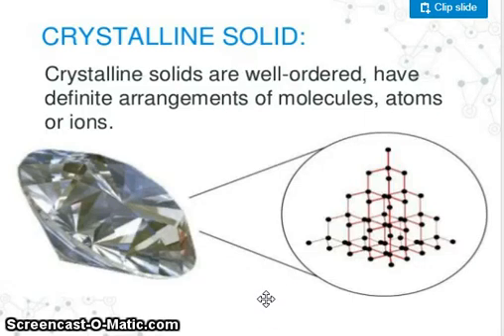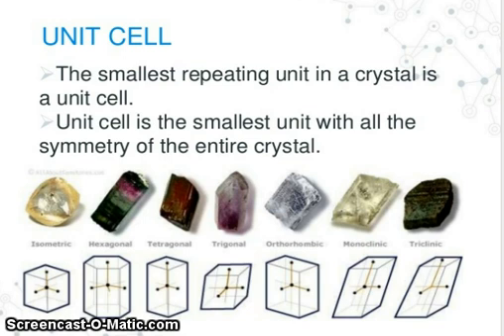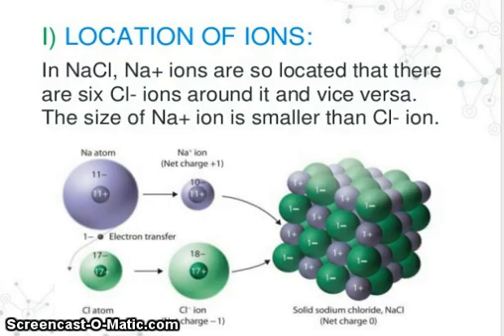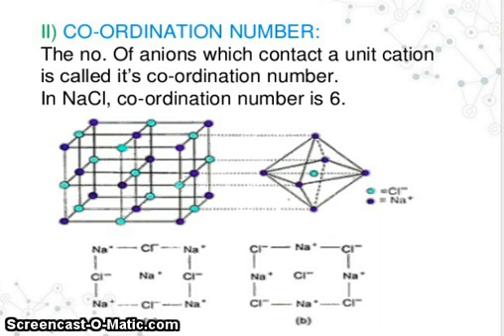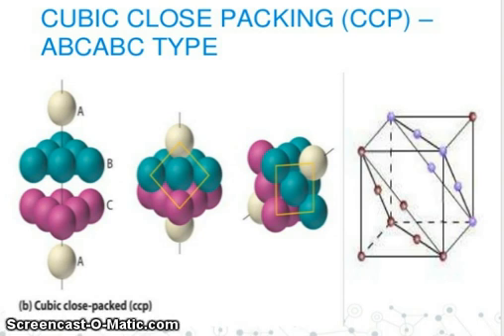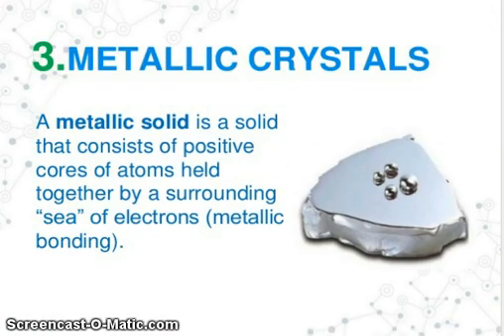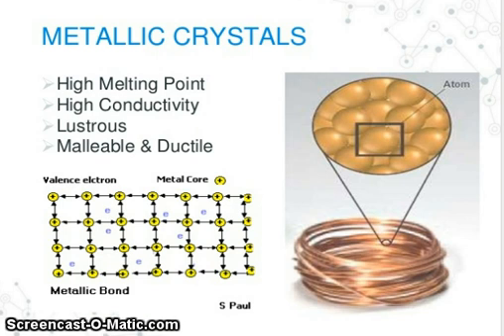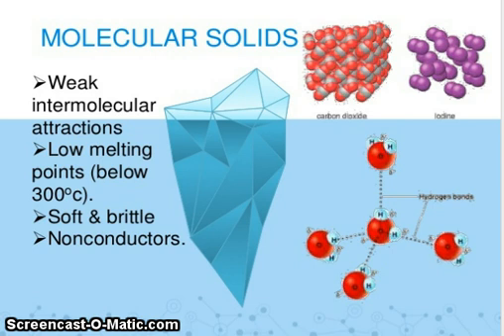Tips of crystalline solids